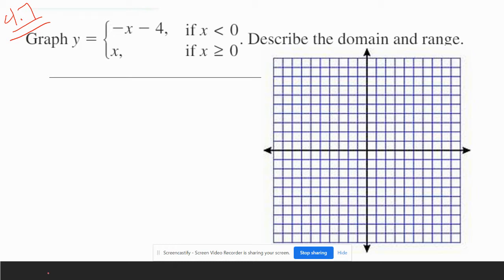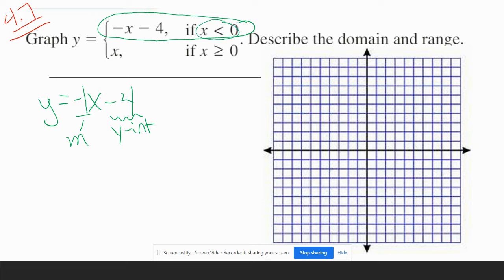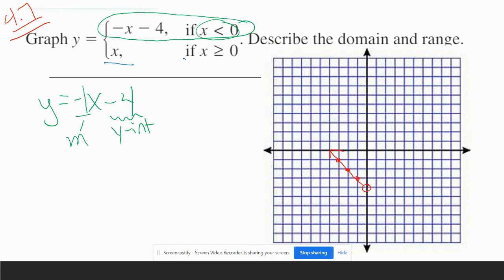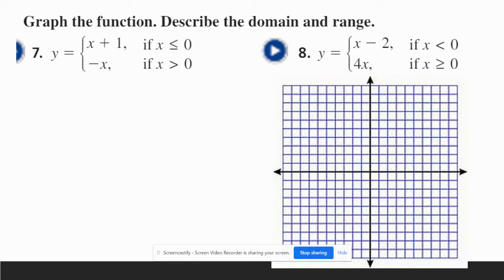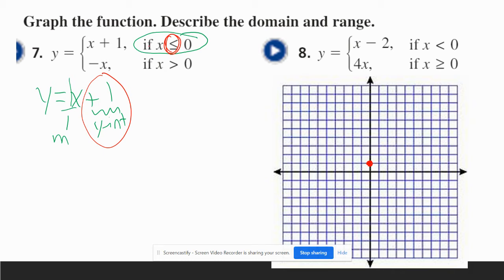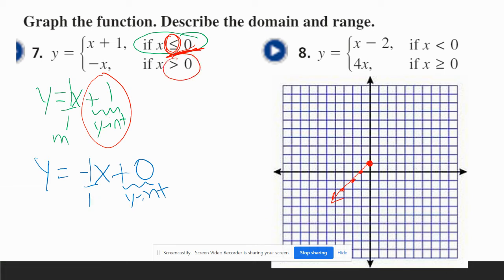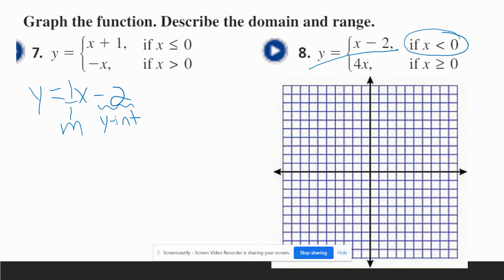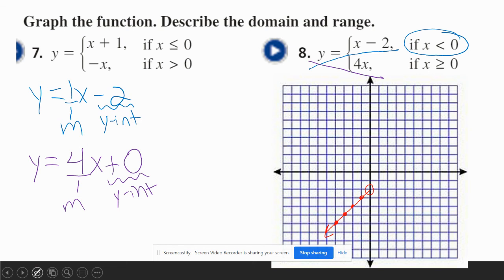4.7 Notes night 2: Piecewise Functions A1